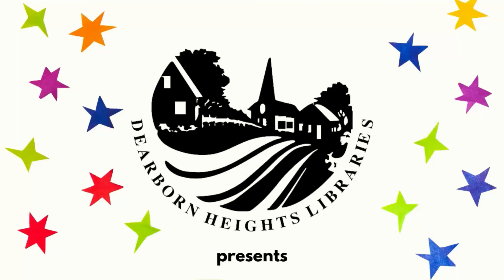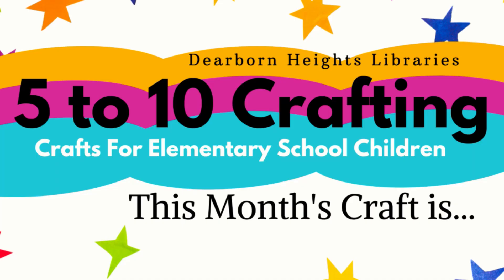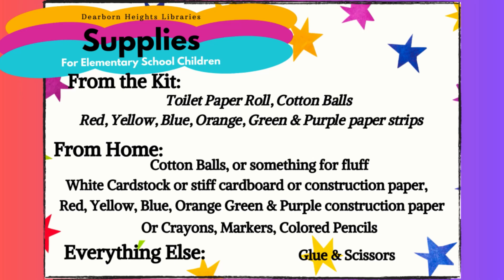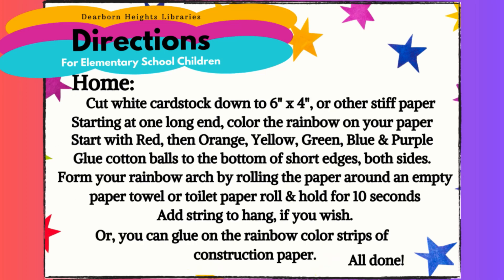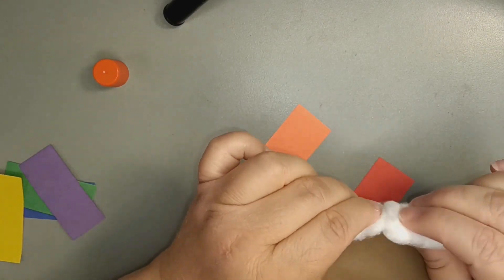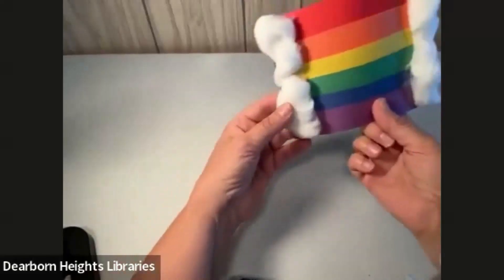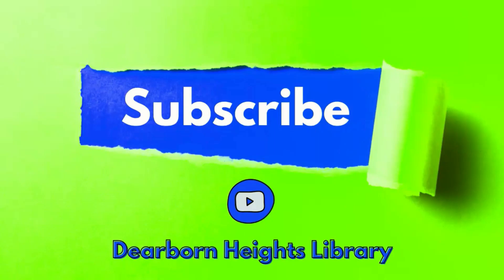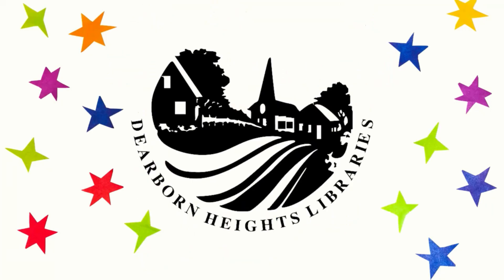5 to 10 Crafting: Rainbow Craft (June 2023)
This series is geared for ages 5 to 10, but all ages are welcome.  Join Ms. Eileen and Ms. Venus as they show you how to make a “Toilet Paper Rainbow” using a kit and materials that you might find around your house.  Ms. Venus is using the "kit" that you may pick up at the Dearborn Heights Libraries in June 2023.  Ms. Eileen is using materials that she found around her house.  Check back next month for more crafts.